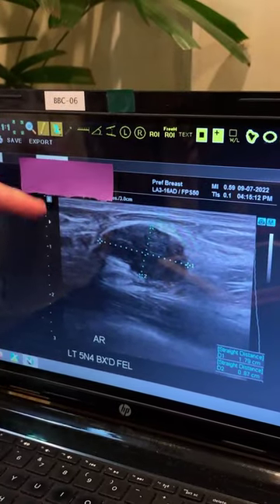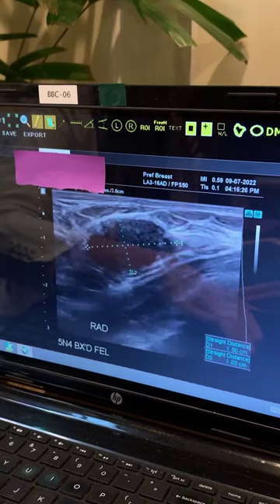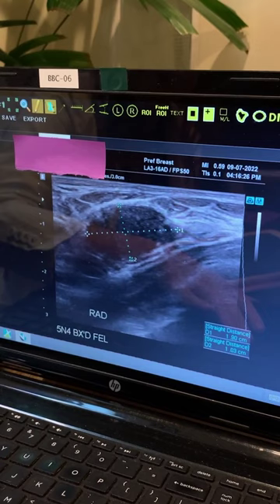Quick, Painless, Non-Surgical Breast Lump Removal? Here's How It's Done!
Dr. Heather Richardson demonstrates a MILR (Minimally Invasive Lump Removal) procedure. Using ultrasound technology, she's able to remove benign breast lumps in a matter of minutes. No anesthesia, no incisions, and minimal downtime are just a few benefits of this incredible technique.

📍 Bedford Breast Center
     436 N. Bedford Dr, Suite 105

From Prevention to Detection to Treatment, Bedford Breast Center is LA's leading breast care clinic providing services such as mammography, breast ultrasounds, genetic testing, biopsies, mastectomy, lumpectomy, non-surgical lump removal, and breast reconstruction. Founded by women for women, the practice is led by the surgical team of Dr. Lisa Cassileth, Dr. Heather Richardson, Dr. Leslie Memsic, and Dr. Kelly Killeen.